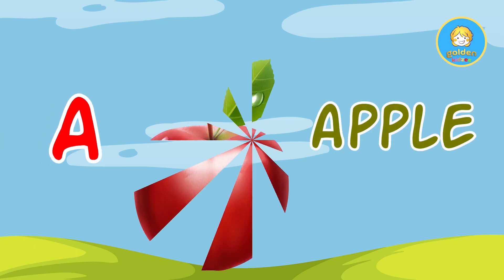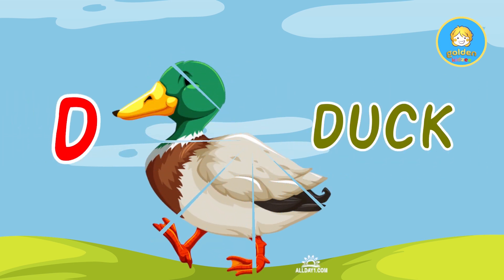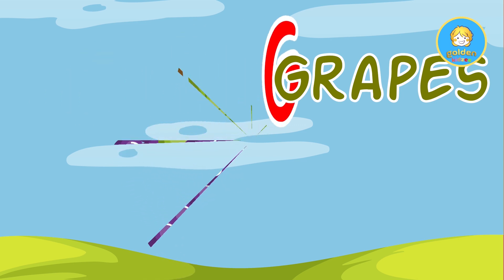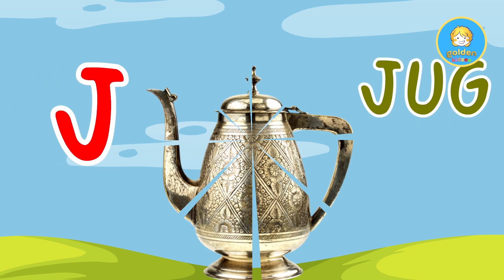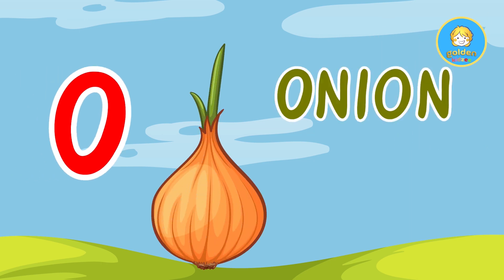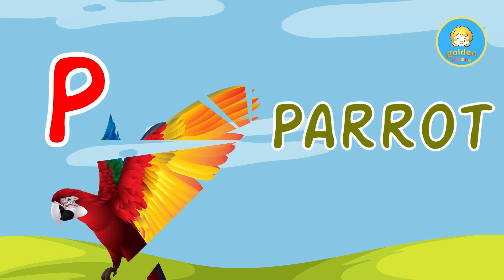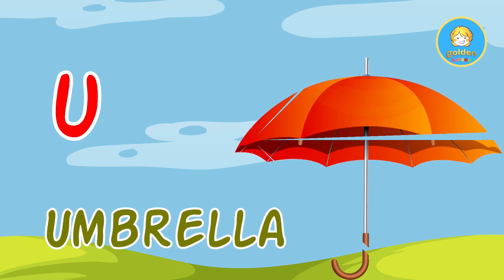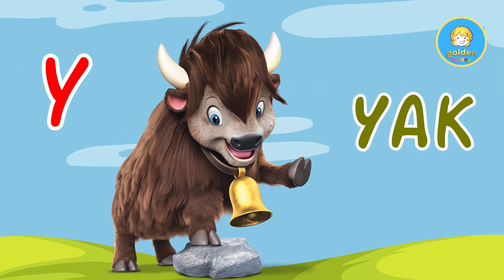Unlocking the Hidden Power of the Alphabet Song | Alphabet song for children.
👋 Welcome to our enchanting alphabet adventure, where learning the ABCs becomes a joyful experience for your little ones! 🌈 In this engaging video, we've crafted a series of interactive activities to help your kids grasp the fundamentals of the alphabet in a playful and entertaining way.
👶 Learning the alphabet has never been this much fun! Join us on this educational voyage, and witness your kids develop a strong foundation in literacy with smiles and laughter. Let's make learning the ABCs an adventure to remember! 🌟✨